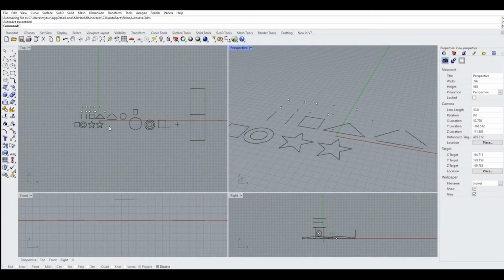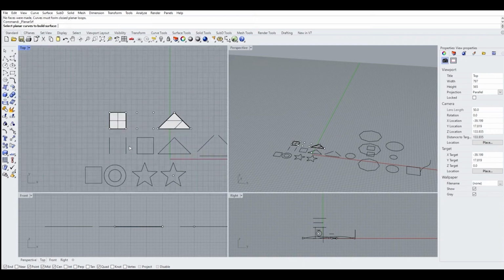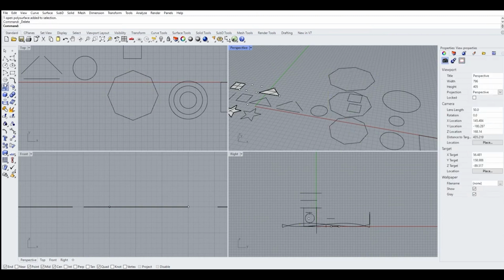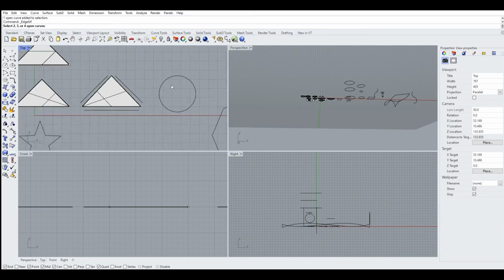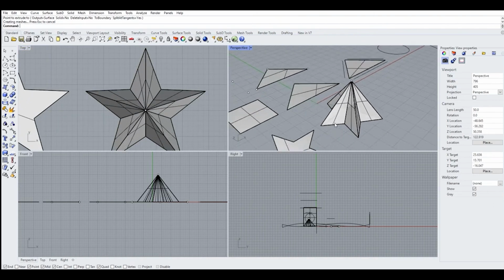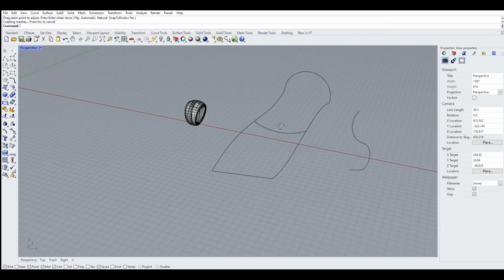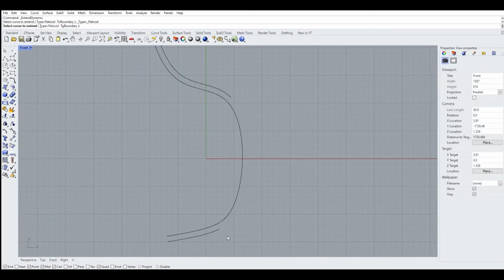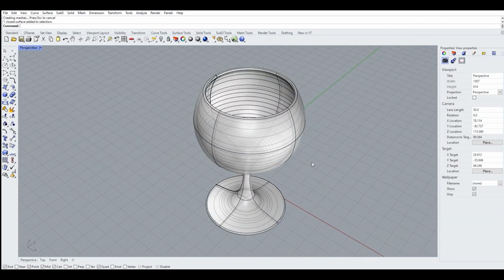Rhino 7 Surface tools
In this video we explore some the first tools you will need when starting in Rhino